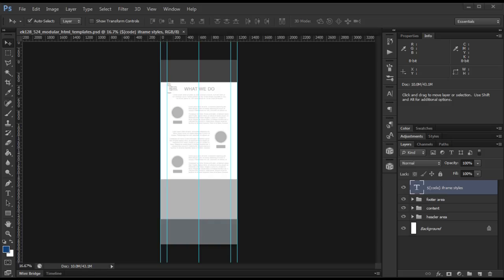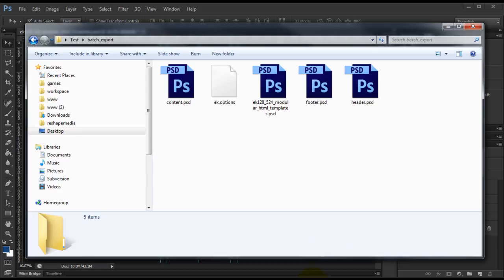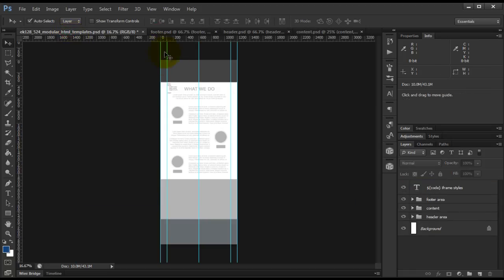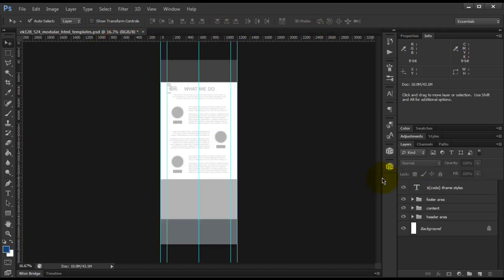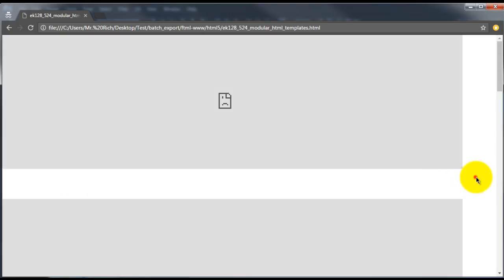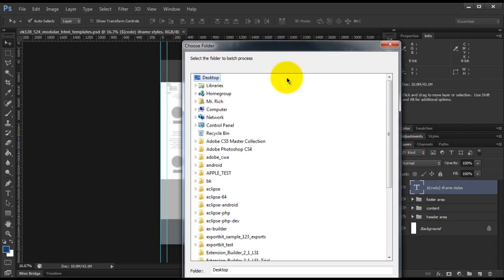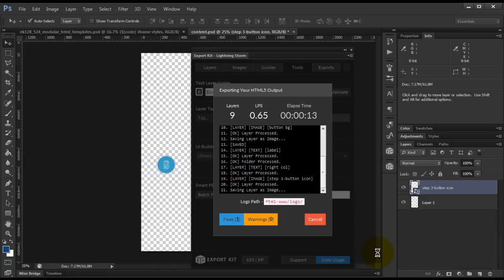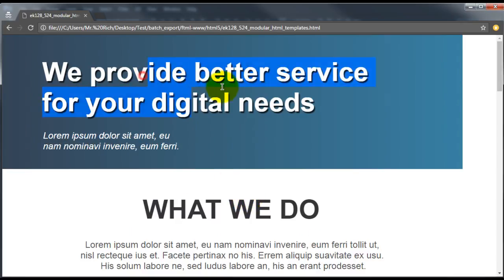Create Modular HTML Templates from Photoshop PSD files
Use with Photoshop to create modular HTML templates for large project and export your PSD to HTML websites faster.  Modular HTML templates offer unlimited design control with support for Smart Objects.